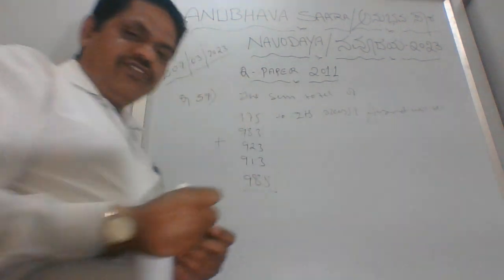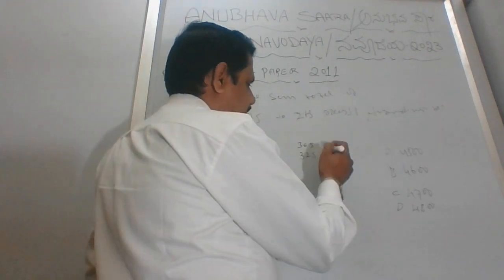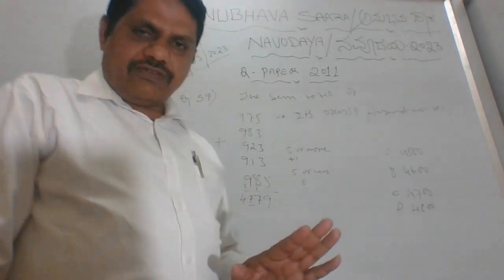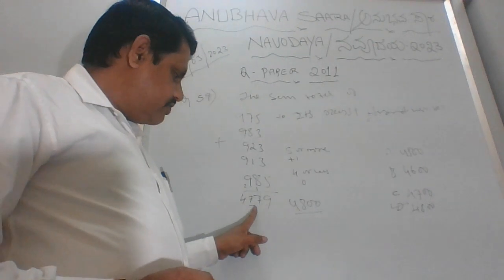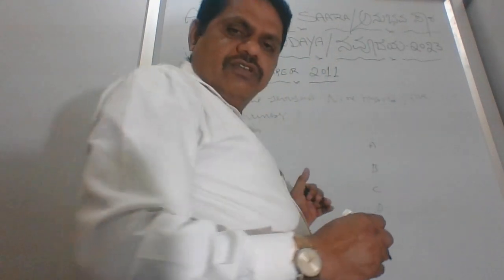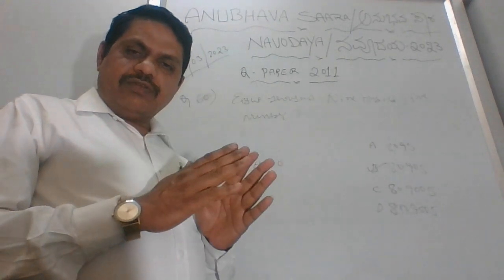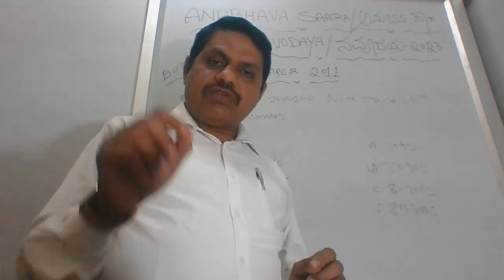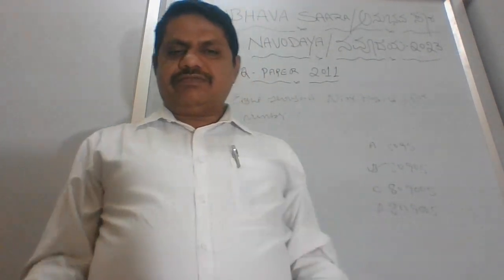ANUBHAVA SAARA-ಅನುಭವ ಸಾರ-VIDEO-159-How 2 find out nearest NUMBERS ,How to write the REPRESENT number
How to find out the nearest NUMBERS  and How to write the REPRESENT numbers